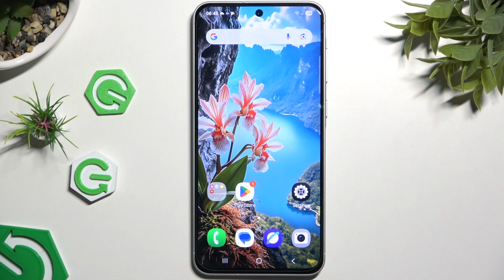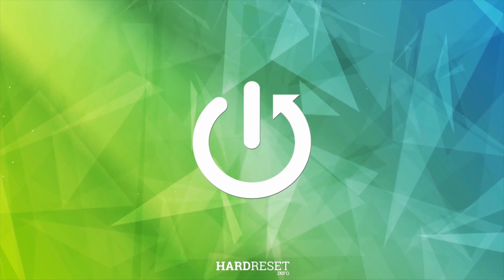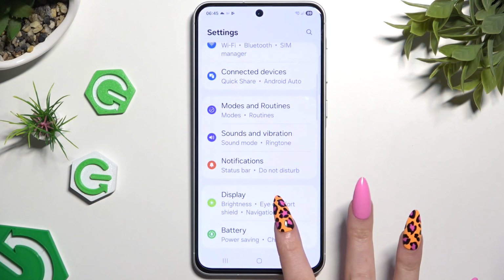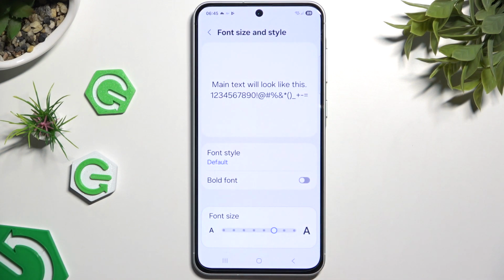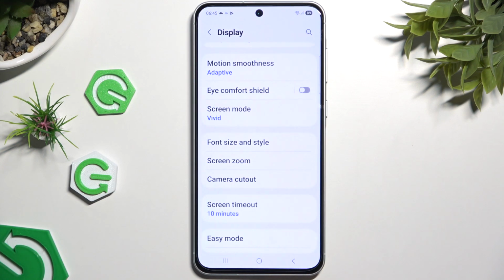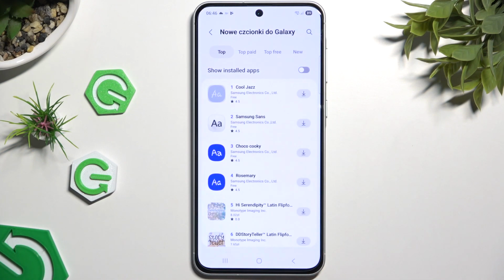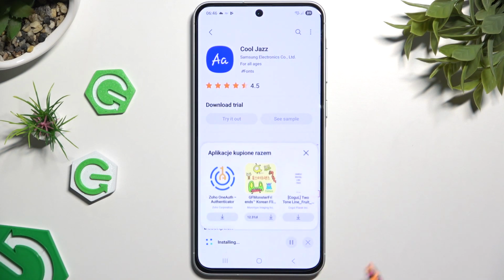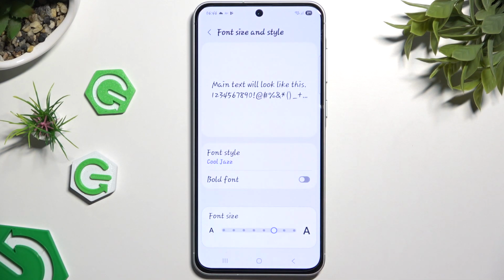SAMSUNG Galaxy A56 5G Change Font Style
Changing the font style on your Samsung Galaxy A56 5G allows you to give your phone a unique look. Samsung offers multiple pre-installed fonts, and you can download more from the Galaxy Store. Here's how to switch font styles on your device.

How to change system font on Samsung Galaxy A56 5G?
How to download new fonts on Samsung Galaxy A56 5G?
How to make text bigger or smaller on Samsung Galaxy A56 5G?